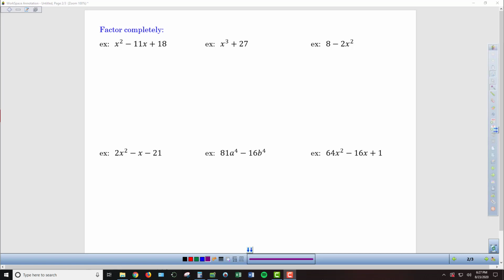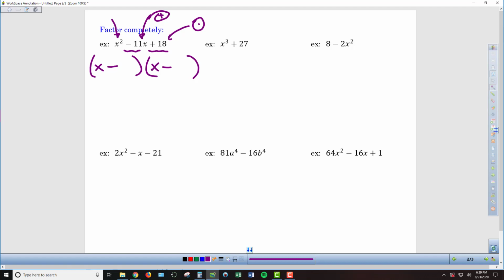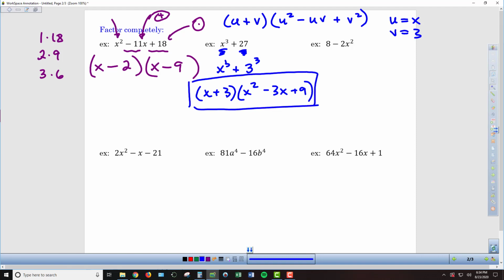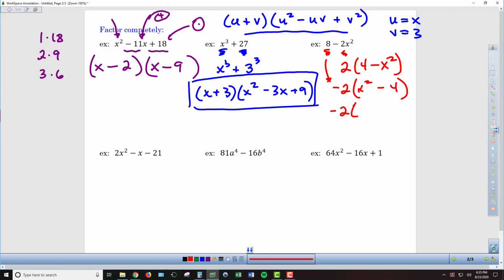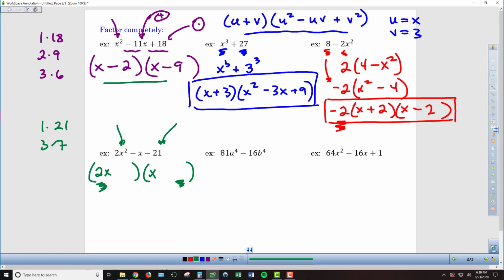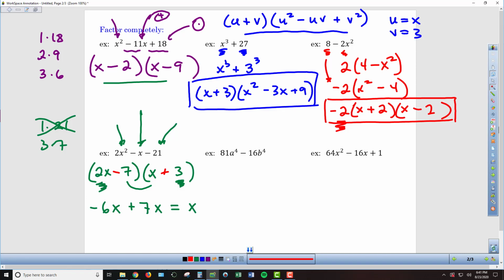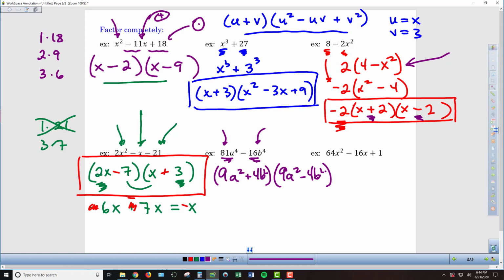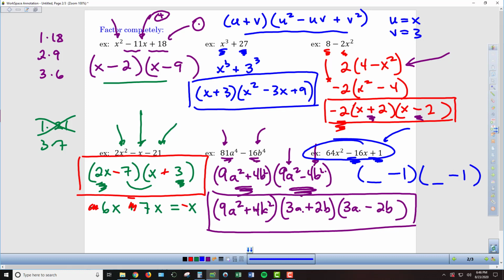A2PCH Chapter P-4 Factoring Polynomials - Lesson Video 2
Examples of factoring using one or more of "undistributing", reverse FOIL, difference of squares, and sum/difference of cubes.